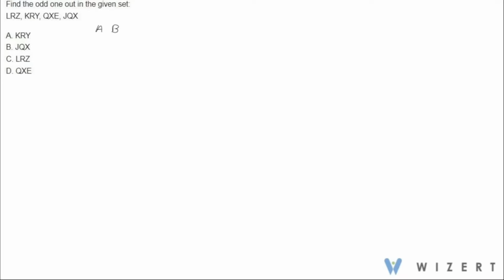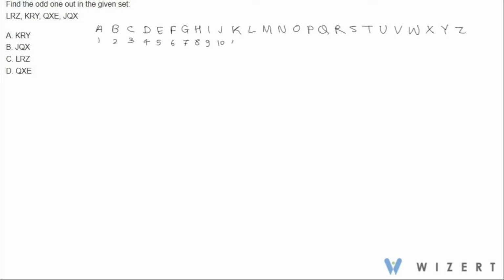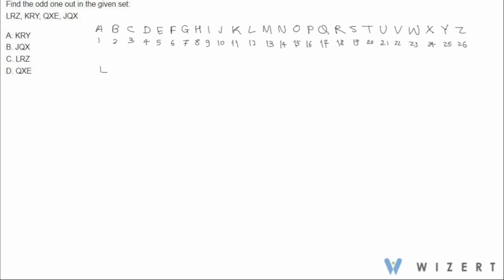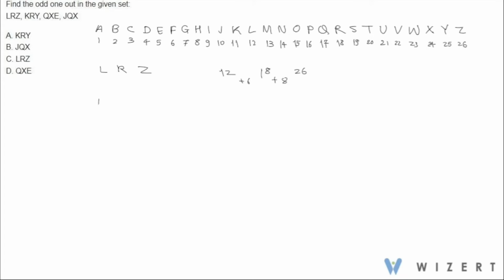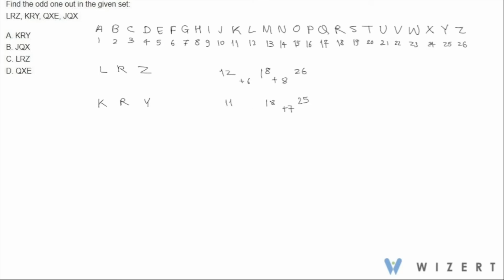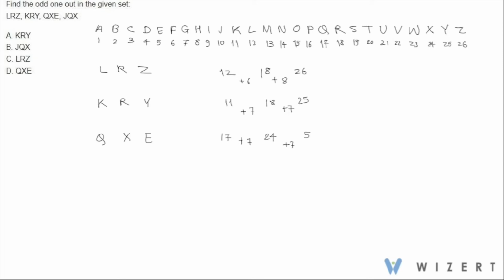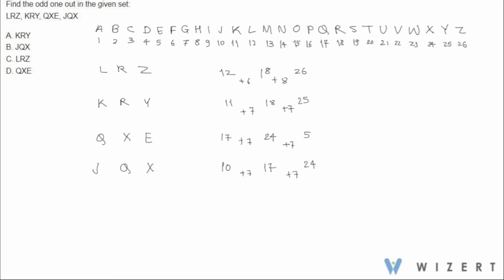Alphabet Problems - Alphabet Problems videos for Grade 10 - Set 1620745397